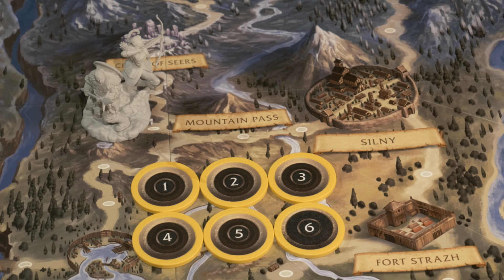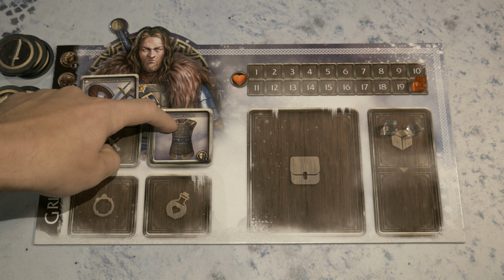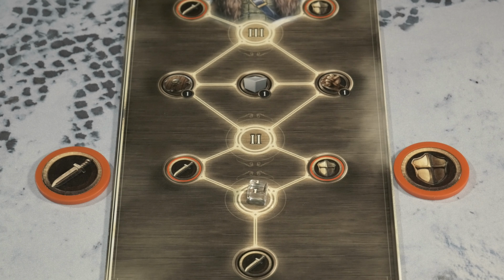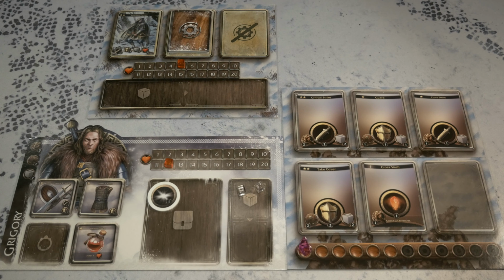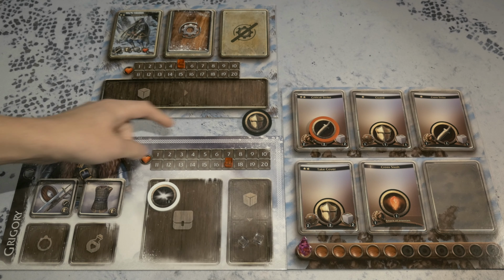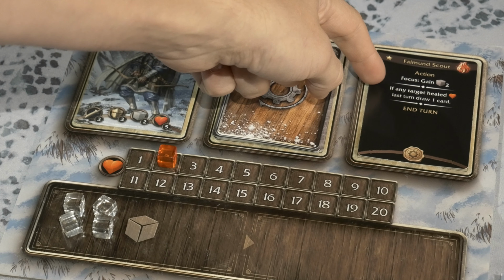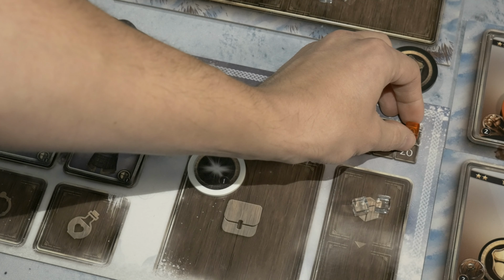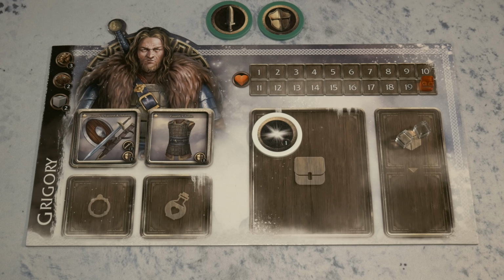The Isofarian Guard | Kickstarter Preview | Solo Playthrough | How To Play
Rollers! Join me as we learn how to play The Isofarian Guard in this Kickstarter Preview. In this video we will go over additional elements of gameplay and information not seen in the prior playthrough video. I hope this helps you make an informed decision on the upcoming Kickstarter for Isofarian Guard launching on September 10th!

Intro 0:09 | Overview 1:35 | How To Play 2:08